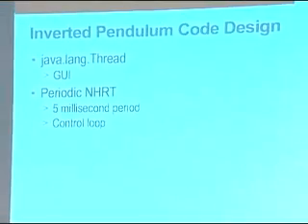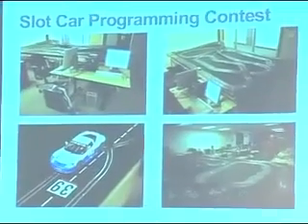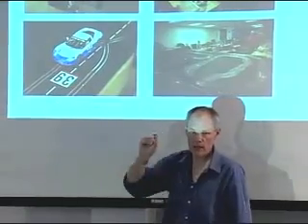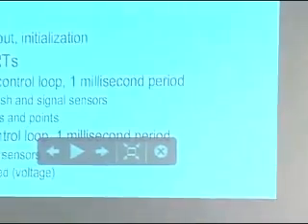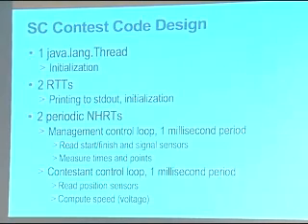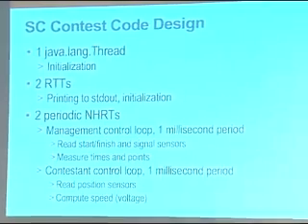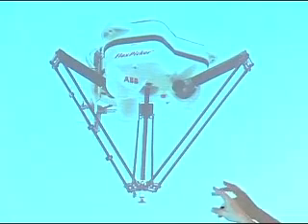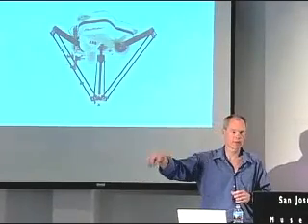Peek into new features of Java RTS pt5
Dr. Greg Bollella has a passion for Precision and Predictability.
Bollella, the Father of Real-Time Java, has been talking to a lot of customers lately. Customers in finance and telecommunication as well as the military, aerospace, and other industrial-control applications -- all of them interested in using real-time Java.
Here is one of his session.